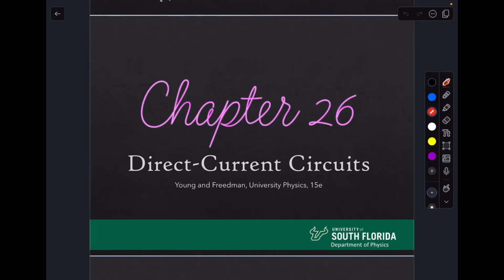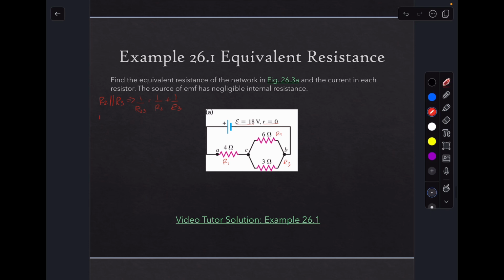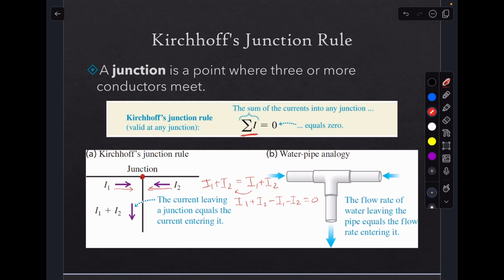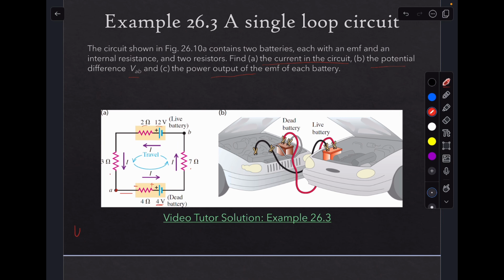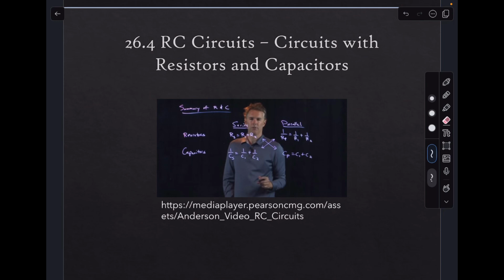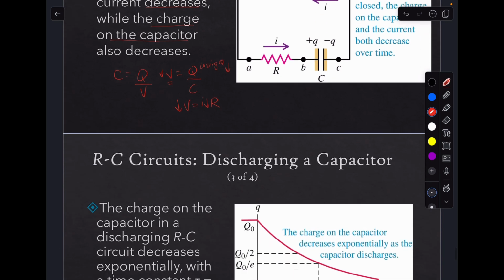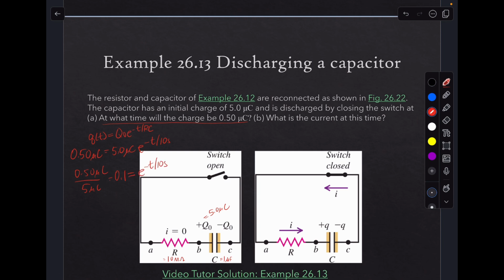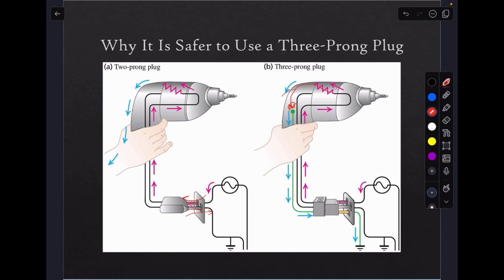Unit 3 - Chapter 26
Resistors in combination, Kirchhoff’s Laws, RC Circuits